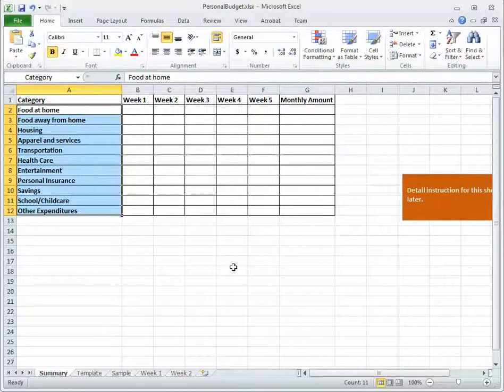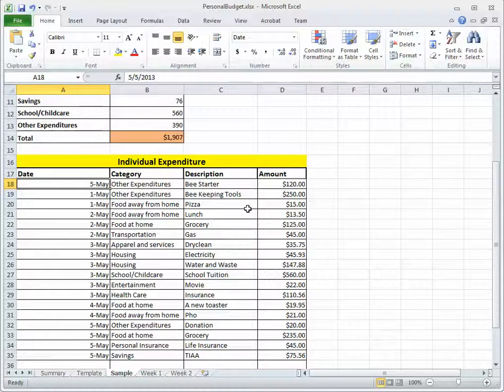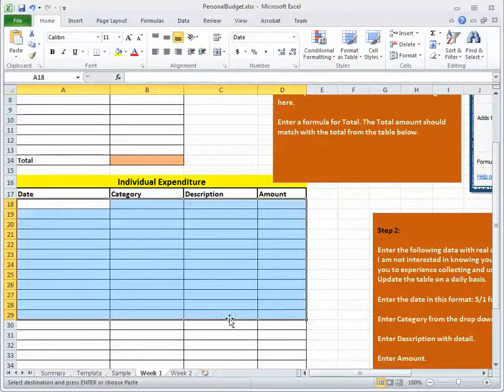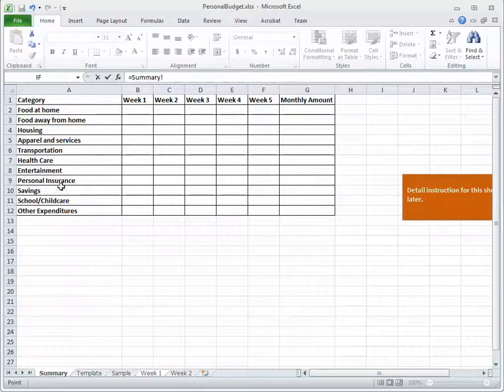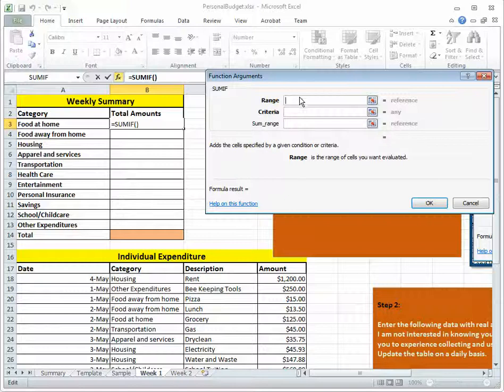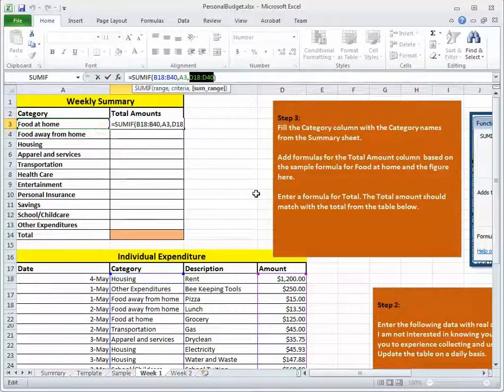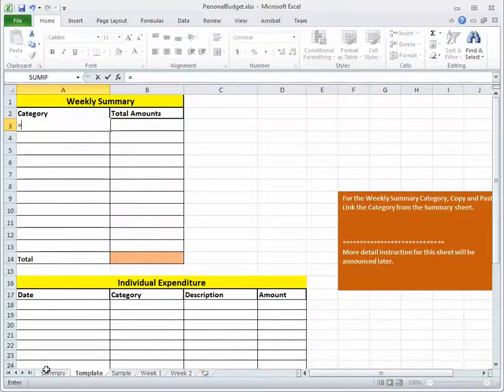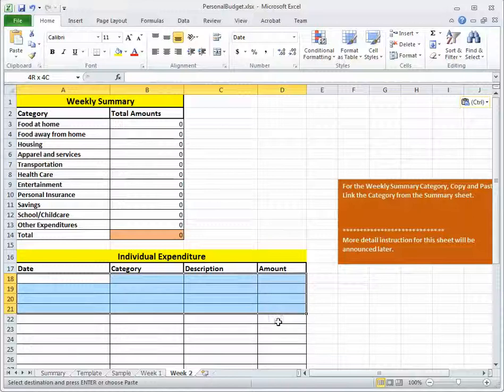Personal Budget Part 1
How to start the Personal Budget Project